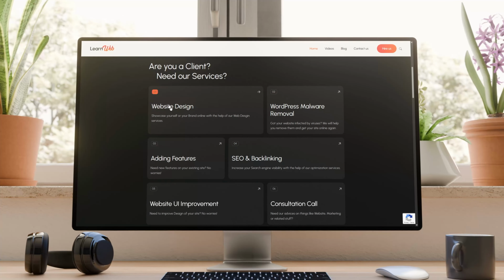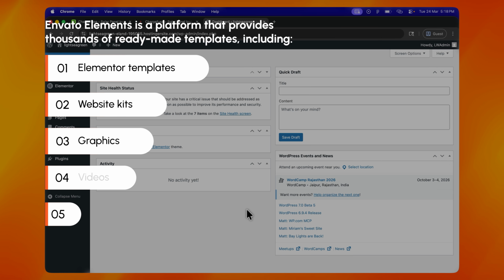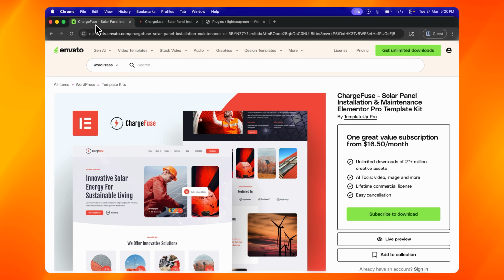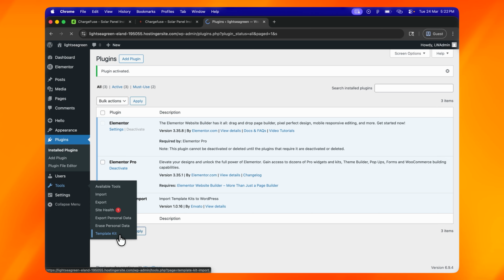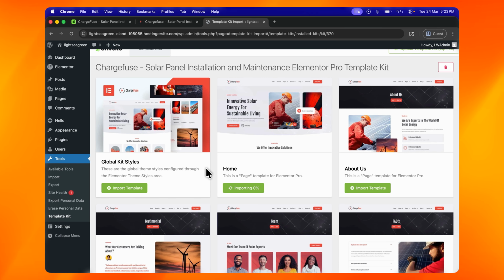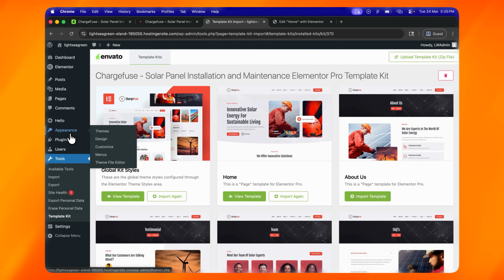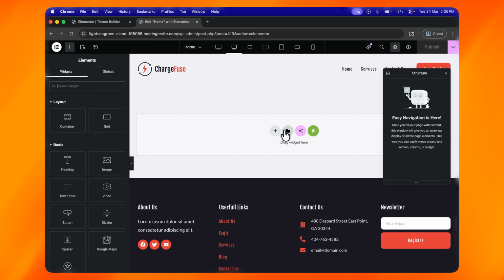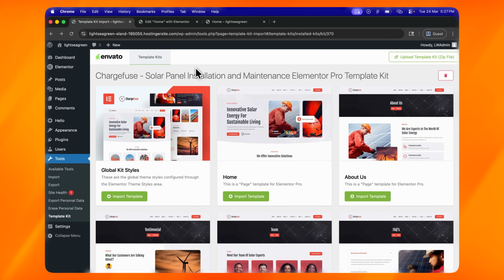How to Import Elementor Template Kits (FREE 1000 Elementor Template Kits)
Want to design a professional WordPress website without starting from scratch? In this video, I’ll show you how to import Elementor Template Kits easily and use 1000+ FREE ready-made templates to build stunning websites in minutes!

Whether you're a beginner or an experienced WordPress user, this step-by-step tutorial will help you save time and create beautiful pages using Elementor.

🔥 What You’ll Learn in This Video:
- How to download FREE Elementor Template Kits
- How to install and activate required plugins
- How to import template kits in Elementor (step-by-step)
- How to customize templates according to your needs
- Tips to speed up your website design process

💡 Why Use Elementor Template Kits?
- No coding required
- Ready-made professional designs
- Saves hours of work
- Perfect for freelancers, agencies & beginners